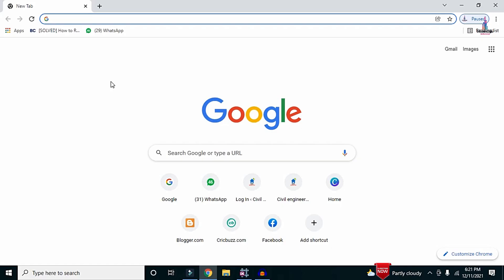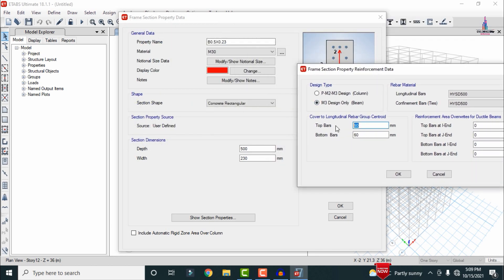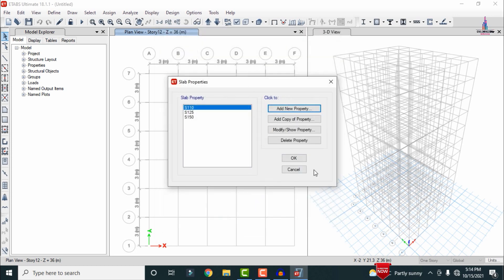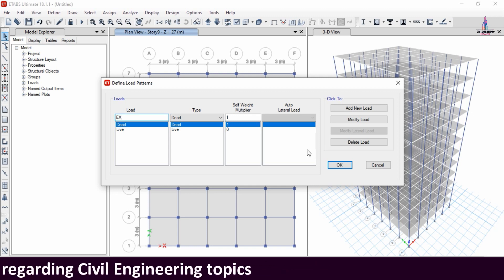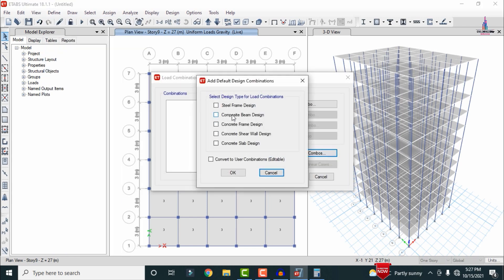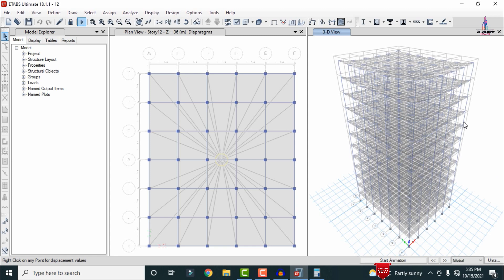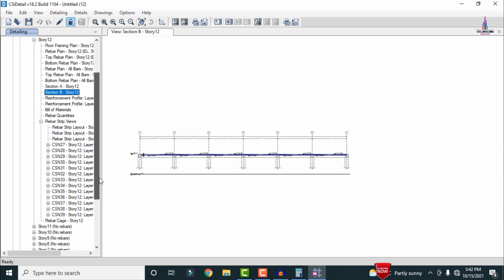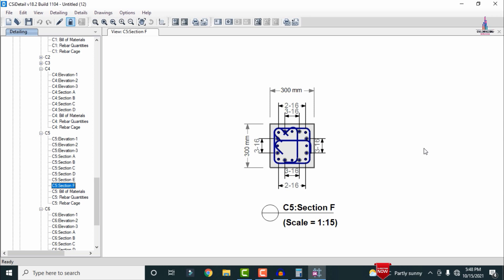Complete building design with different beam sizes, column sizes, slab thickness in ETABS software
Memberships link

In this Video lecture you are able to learn about Complete building design with different beam sizes, column sizes, slab thickness in ETABS software